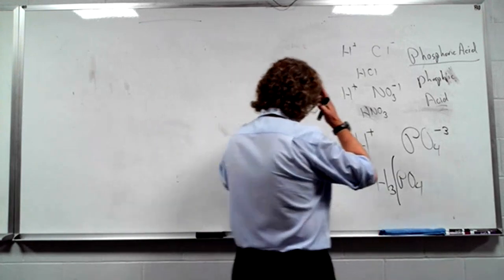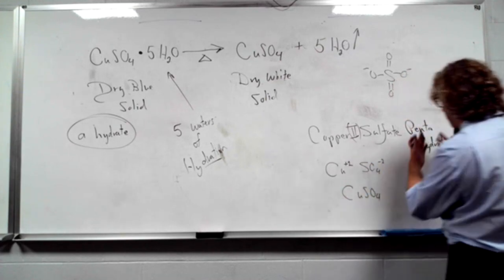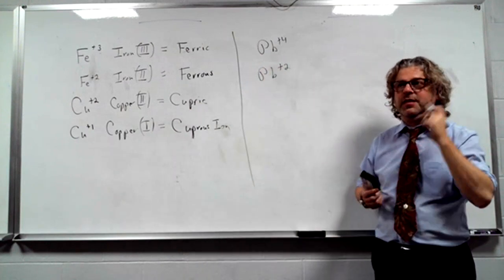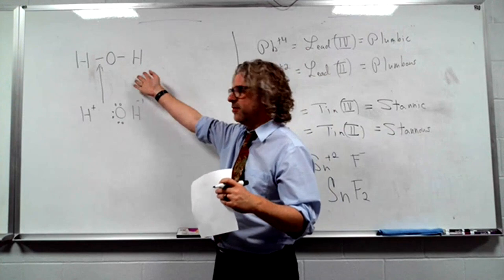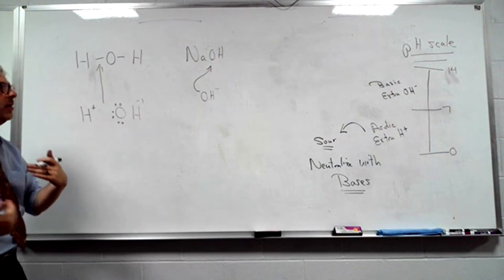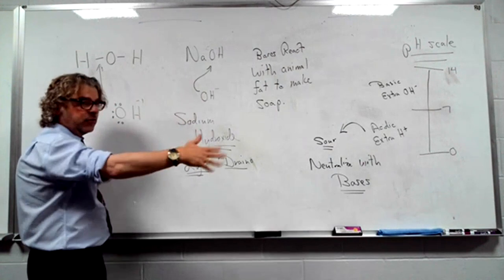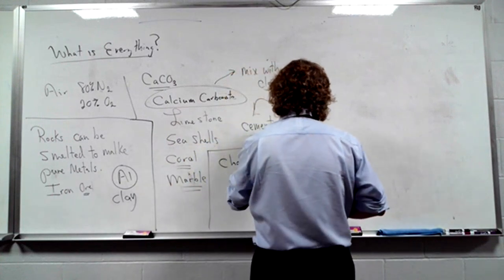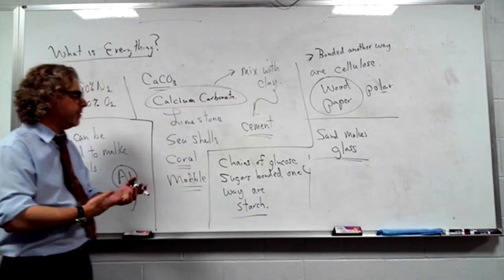Lecture6HouseholdChemistry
Lecture Six of 18:  (You should watch these videos in order and remember, I was not talking to the whole world when I made these, just a local group of 30 students.  So if I mention homework that is not for you to accomplish as these were made years ago during a time when in person schools were closed.)
This is a lecture series I produced during the pandemic for students in an online non synchronous non science majors chemistry course.  I spend the early lectures on the basics of chemistry so you can understand the later topics of the world around you.  So some general chemistry from the atom up and a discussion of electromagnetic radiation, followed by basic chemical naming, an introduction to Organic Chemistry and Biochemistry etc.  Then lectures get specific on everything from all the chemicals in your house, to the drugs you take for various issues to pollution etc.  I hope some people might find this series useful and remember, this was set for the non science major.  I did not go very deep into each topic like I do with Chemistry and students majoring in science.